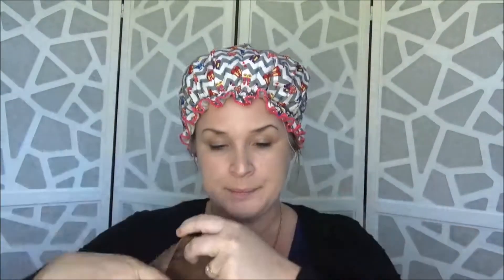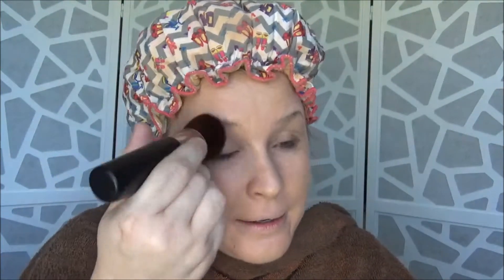TRIED & TESTED! | AIRBRUSH FOUNDATION?! 🤔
In this video I try and test out AIRBRUSH FOUNDATION! I have always wanted to try this out and I saw it on sale so the timing was perfect! Was it as amazing as I thought it would be? Watch to find out!